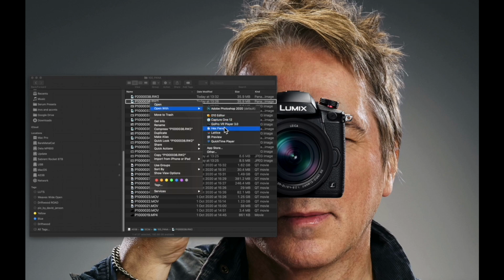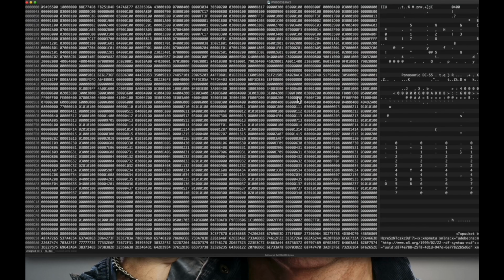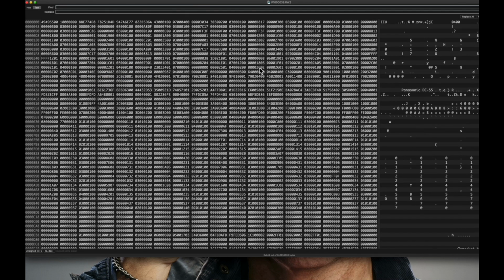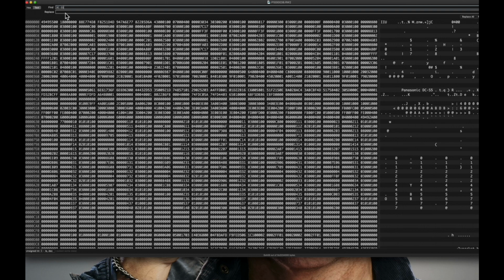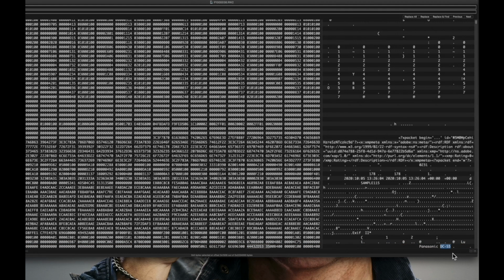How to open Lumix S5 raw photos in Photoshop or Adobe Raw by changing EXIF metadata header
Currently Adobe Raw doesn't support the new Lumix S5 Camera raw picture files.
Simply open it your raw files in a exif editor or hex editor and change them to a supported similar camera - in this case the Lumix S1.
I'm using 'Hex Fiend' Editor to do mine but you can use any exif/hex editor.